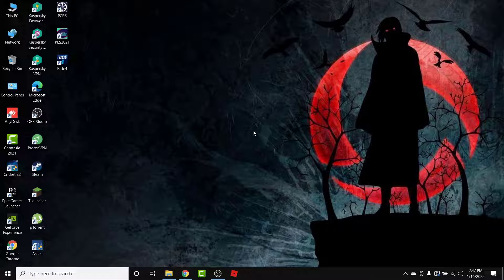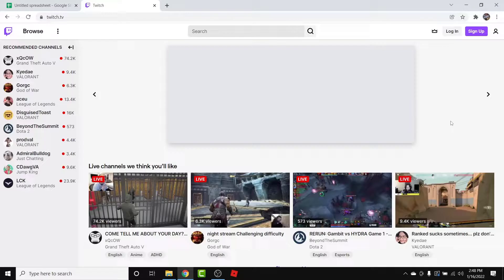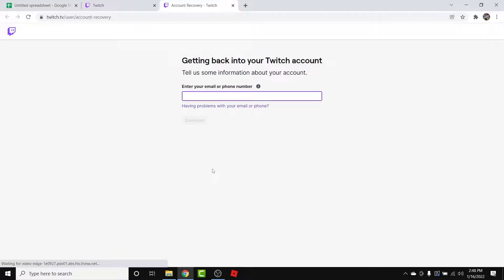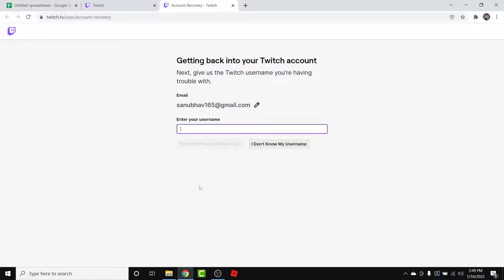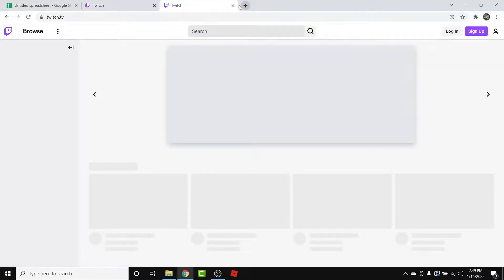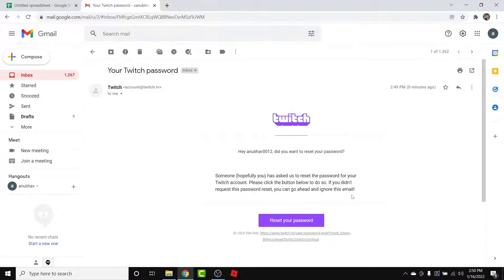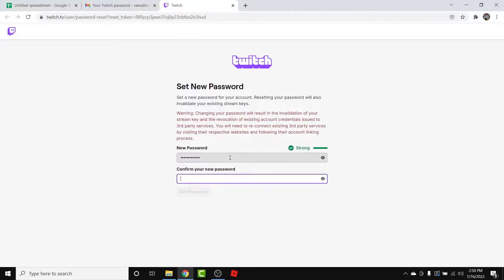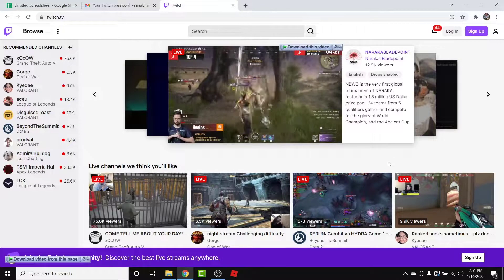How to Reset Twitch Password | Recover Twitch Account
Have you been wondering on how you could Reset Forgot Twitch Password? This video guides you in easy step by step process on how you could Reset Forgot Twitch Password.

Follow these simple steps:

1.Open Your Browser and GO To twitch.tv
2.Tap on "Log In" option.
3.Type your username  and tap on "Trouble logging in?" option.
4.Type in your Email and tap on "Continue" option.
5.Enter your username.
6.Cheak the Email sent by Twitch and tap on "Reset your password" option.
7. Type in your new password  and tap on "Save password" option.
8.Go back to your Twitch app and tap on "Log In" option.
9.Fill out all the information .
10.And you're all done.

How do I Reset my Twitch password?
Is it possible to recover a deleted Twitch account?
How do I Change my Twitch account settings?
What to do if you don’t remember your twitch username?

twitch i forgot my password
how to check twitch password
recover passwords on my computer
can't reset twitch password
facebook recovery password without resetting
recover my passwords
recover facebook password without email
twitch recover account